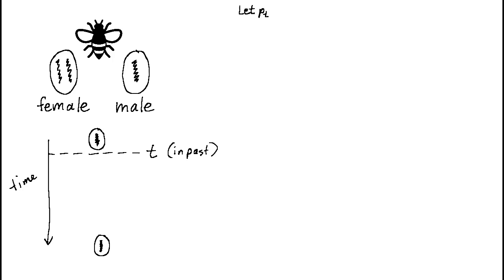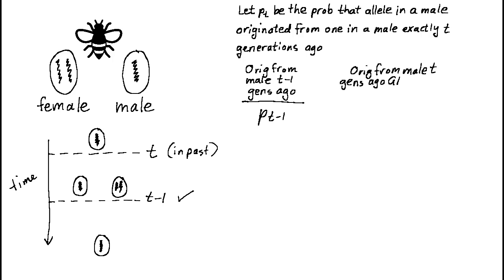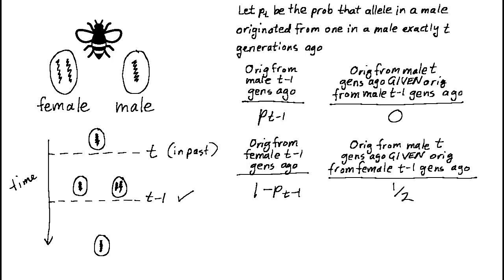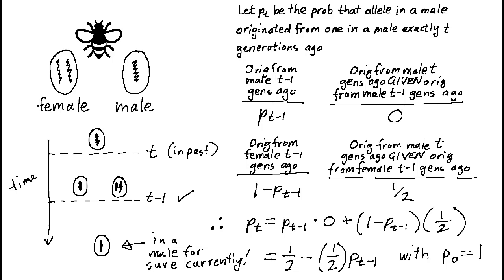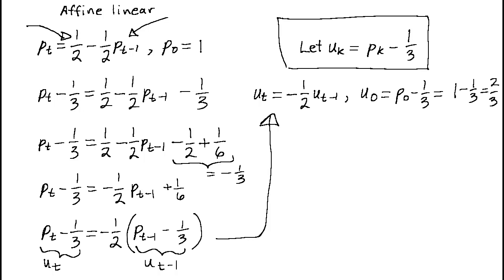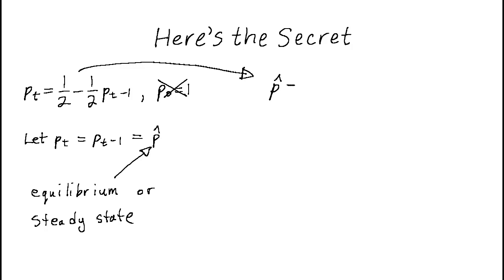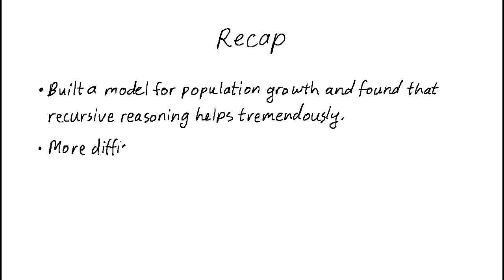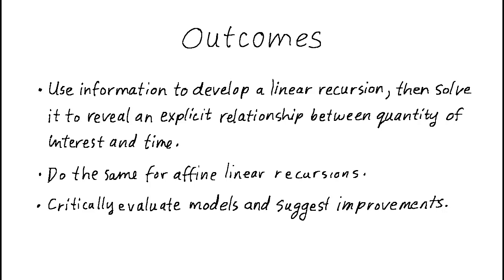Lesson 2 Part 2